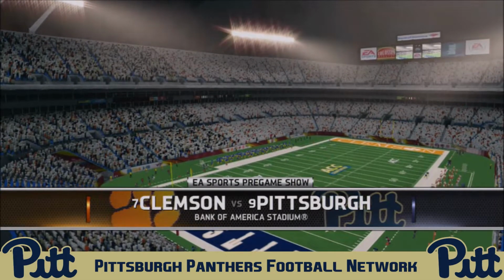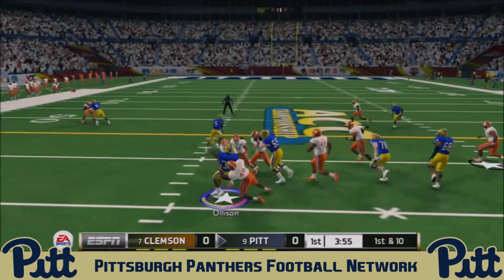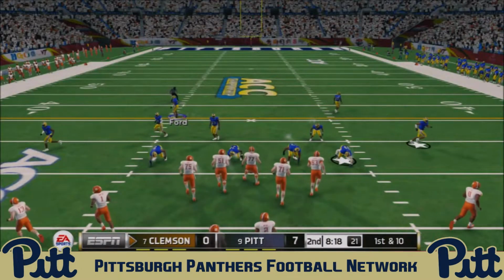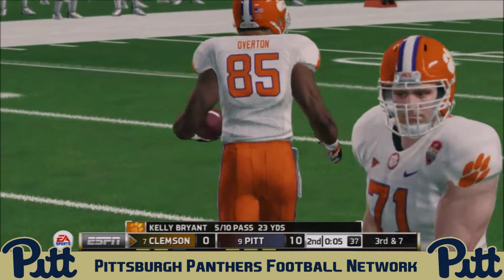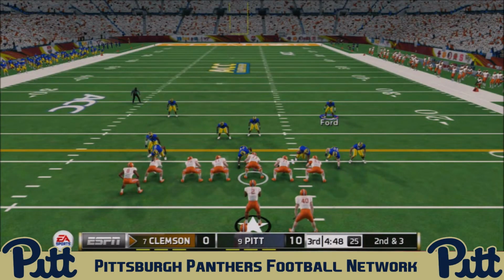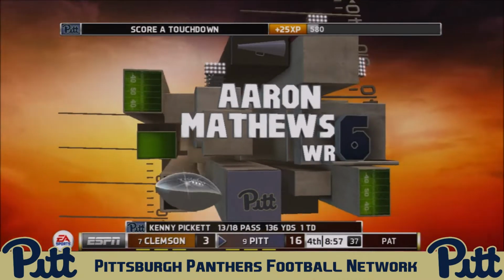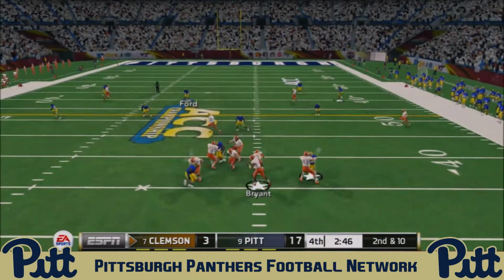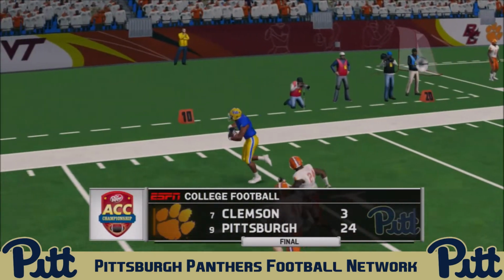ACC CHAMPIONSHIP REMATCH | S3: G13 vs. Clemson | Pitt Panthers Dynasty | NCAA Football 14